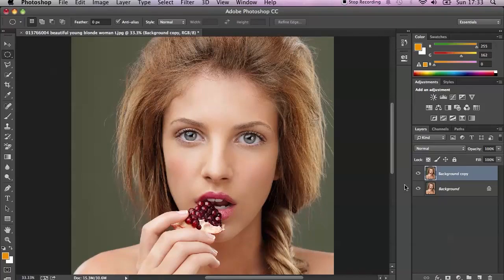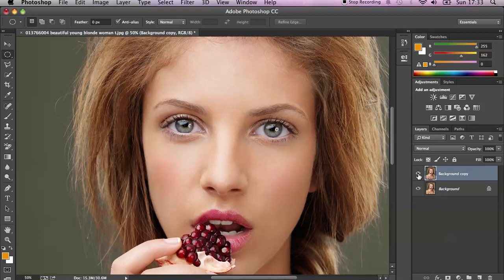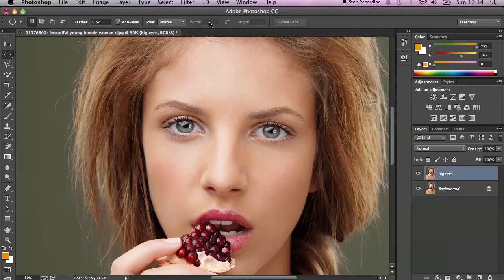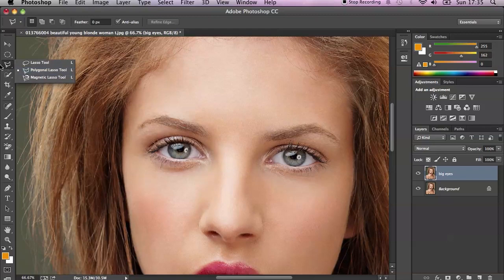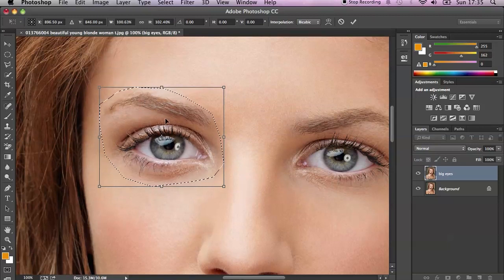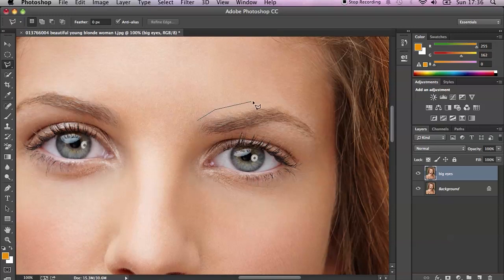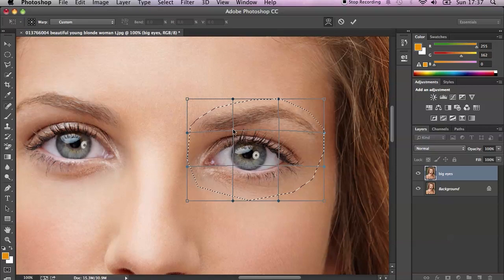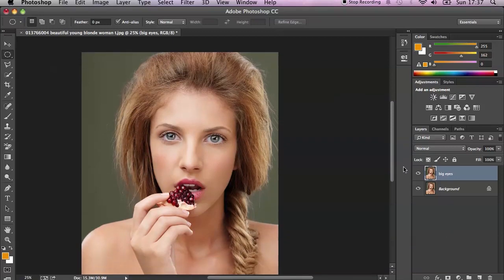How to make your Eyes bigger in Photoshop!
Do you fancy beautiful shining big eyes? Here's a photoshop tutorial on how to make your eyes bigger in easy ad nondestructive way. Follow these few easy steps and make eyes on your pictures really big, nice and hypnotizing!

Credit;
Stock Image from pond5: